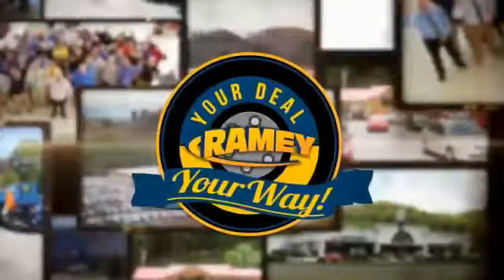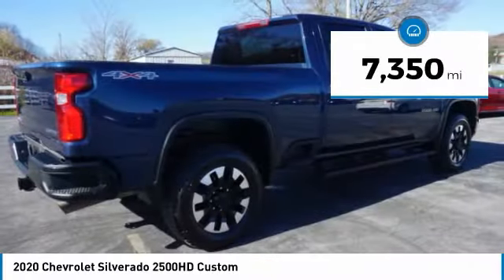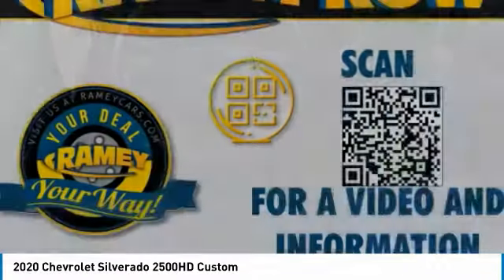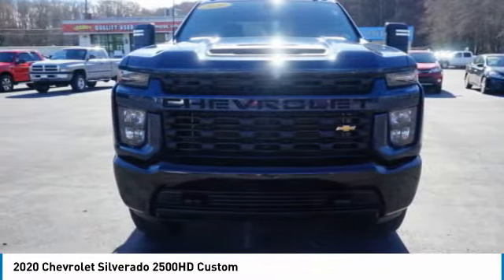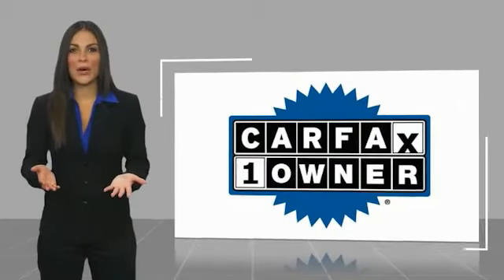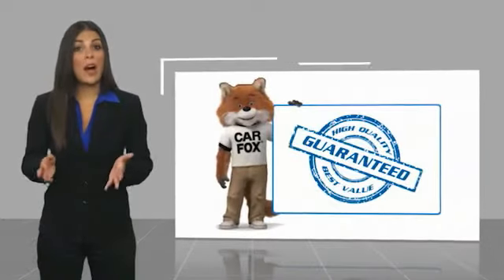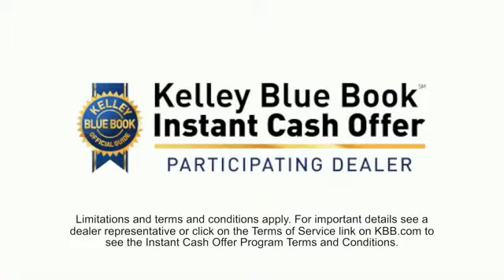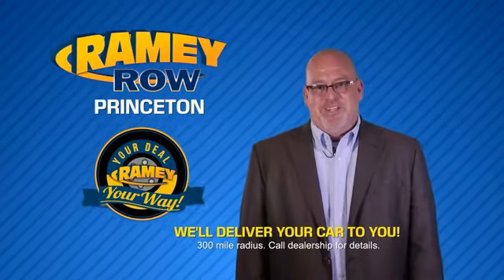2020 Chevrolet Silverado 2500HD Princeton WV 1-T5084A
2020 Chevrolet Silverado 2500HD Custom

Ramey Motors
127 Frazier Dr

2020 Chevrolet Silverado 2500HD Custom Northsky Blue Metallic 4WD 6-Speed Automatic V8  Lifetime no charge WV or VA Inspection Stickers at Ramey Auto Group!, 6-Speed Automatic, 4WD, Black Cloth.   Recent Arrival! Price includes: $1250 - Consumer Cash Program. Exp. 08/31/2020